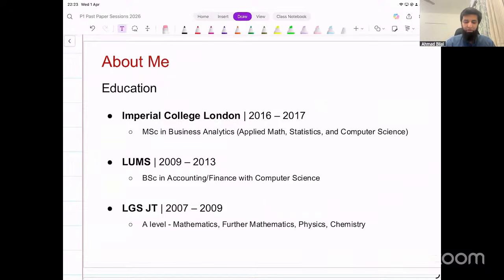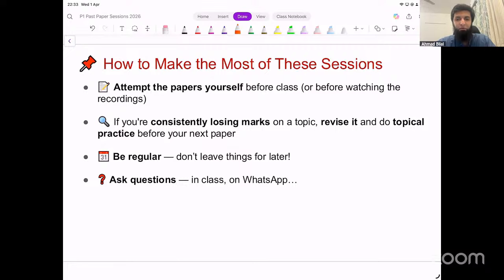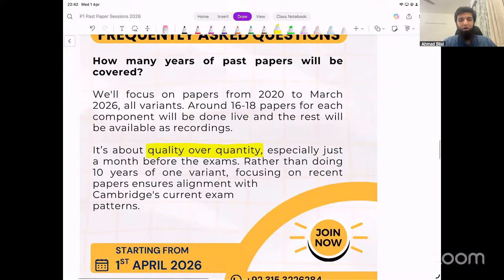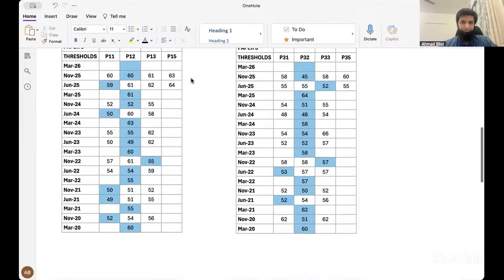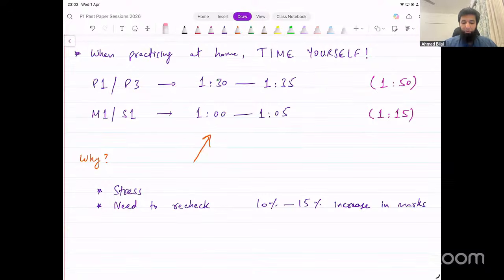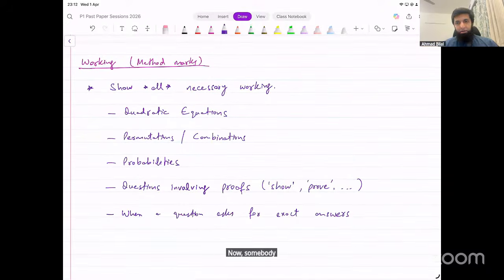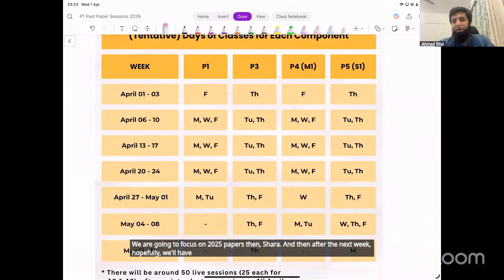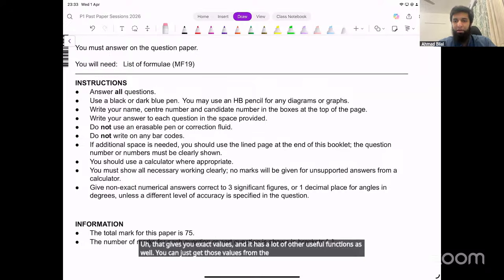AS/A-level Past Paper Sessions | Introductory Session